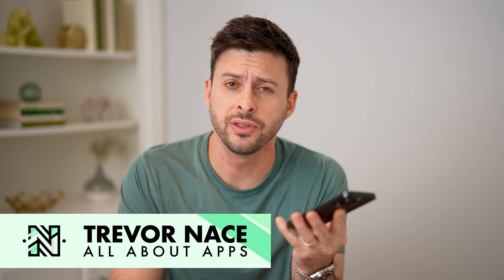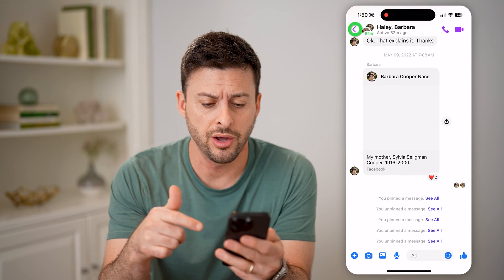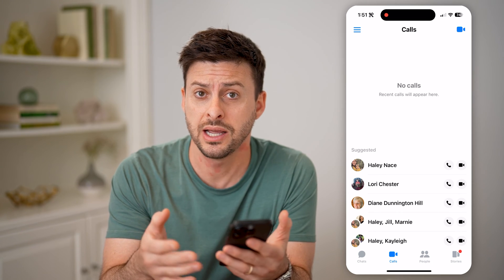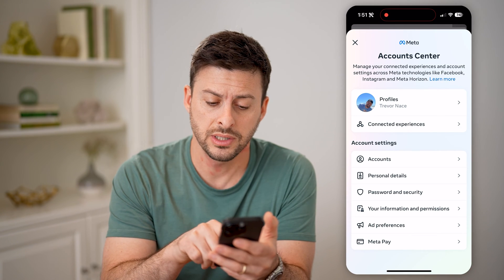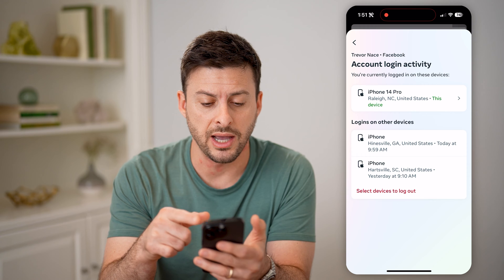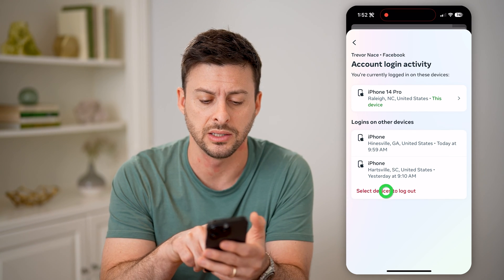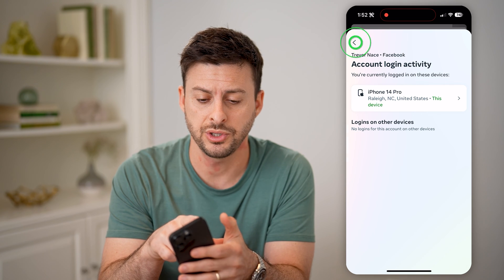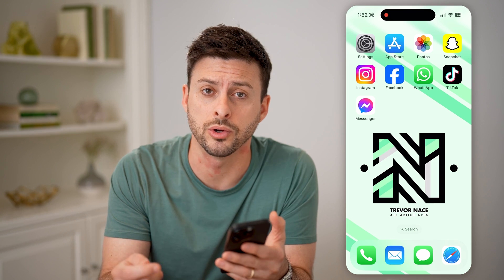How To Check If Messenger Is Hacked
Here's how to check if your Facebook Messenger account has been hacked and if so what to do about it to make sure your account is secure and safe.